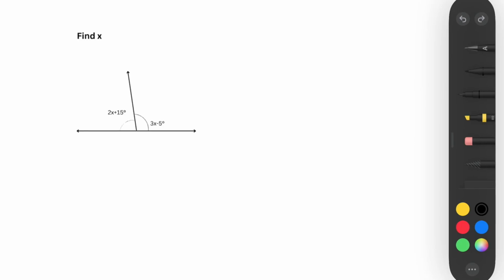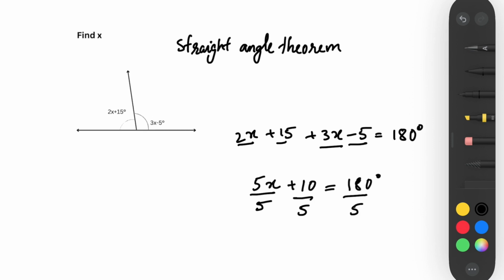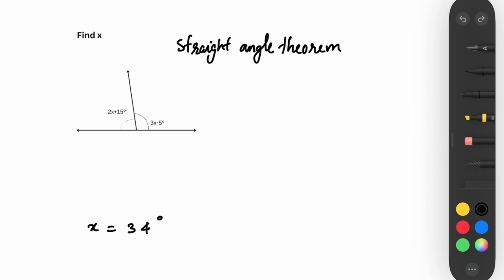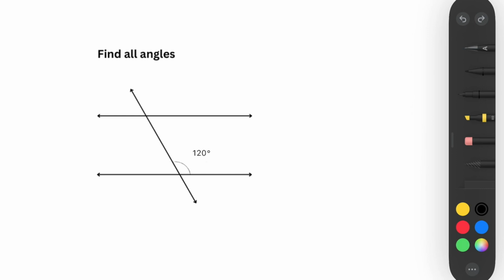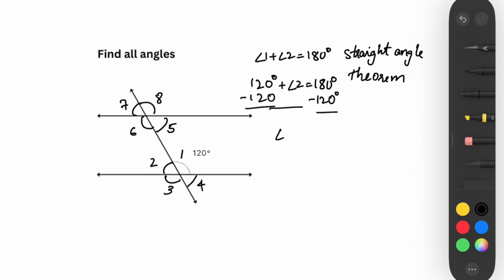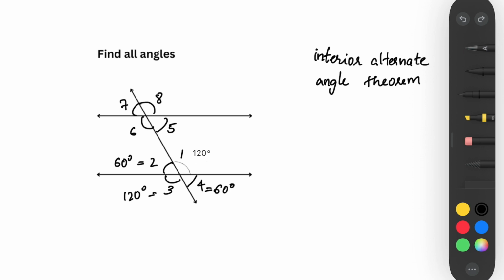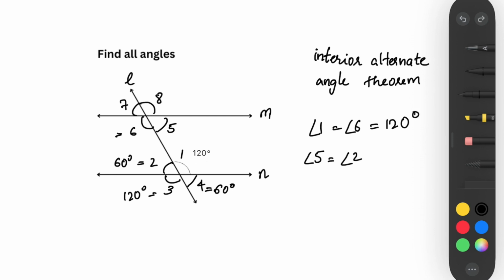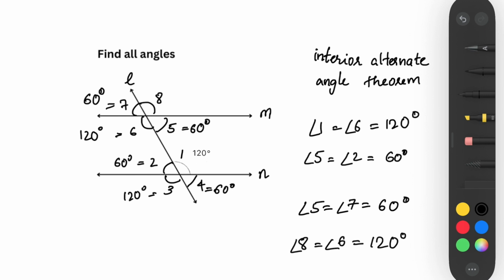Understanding Lines and Angles: Key Geometry Concepts | Part 2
In this video, we’ll dive into essential geometry concepts related to lines and angles. From complementary and supplementary angles to vertically opposite angles, we'll cover important theorems and how to solve problems involving them.